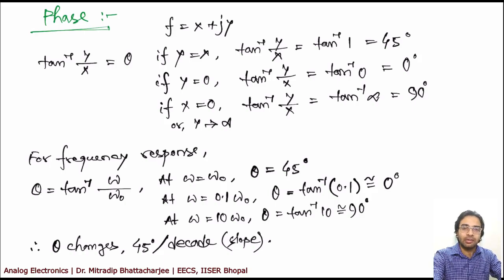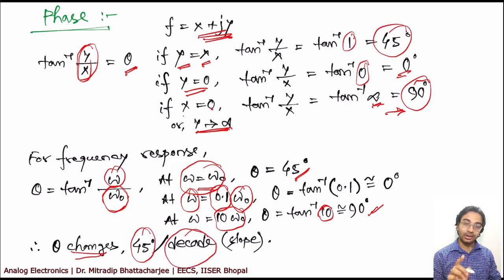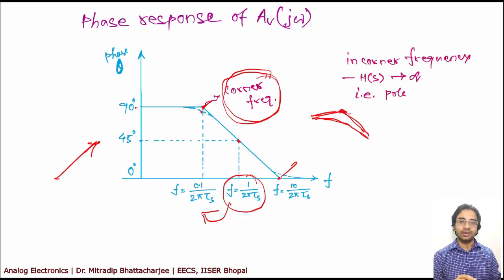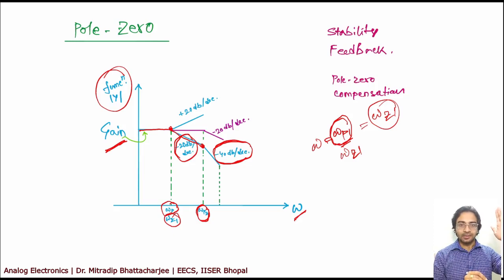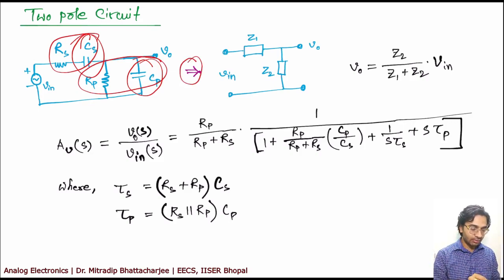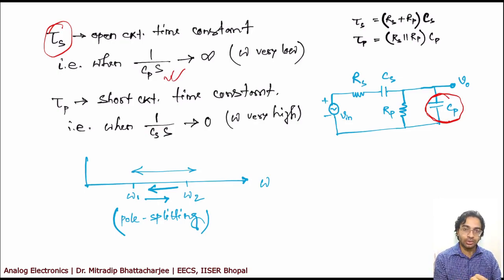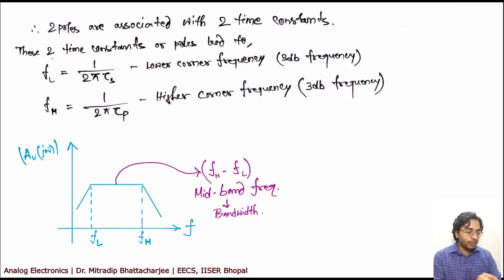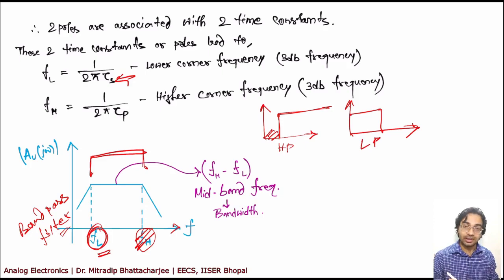Lecture 24 | Frequency Response| Analog Electronics | Analog Circuits I Dr. Mitradip Bhattacharjee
Topic: Phase response w.r.t. frequency, Two-pole circuit

***Correction(s)***
@3:53 The coroner frequency is fc = 1/(2*pi*Ts) where the phase is 45 degree but by mistake it is mentioned in 0.1/(2*pi*Ts) in the video.